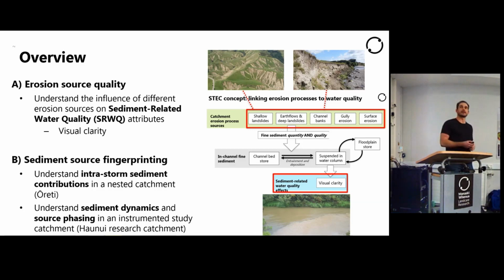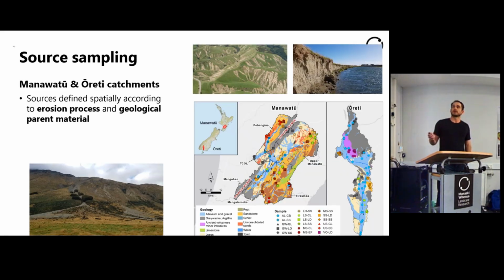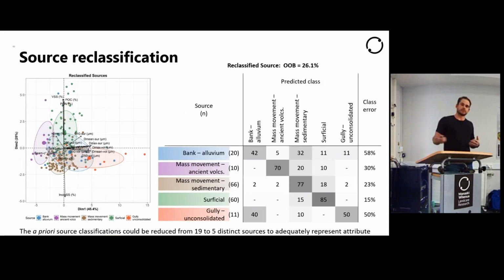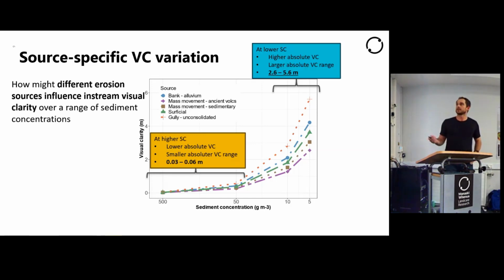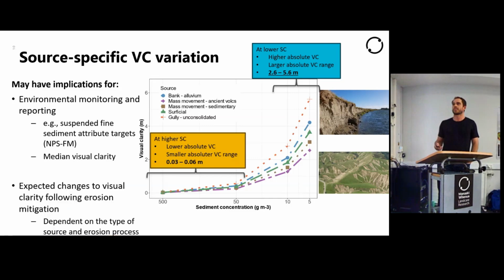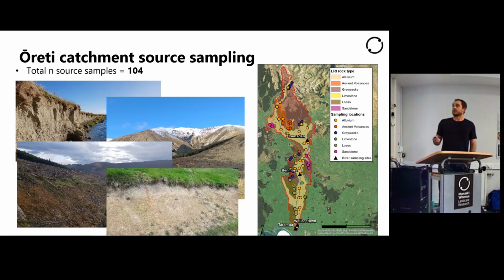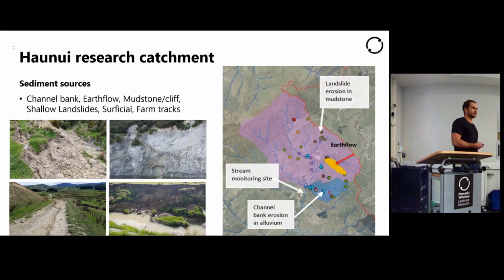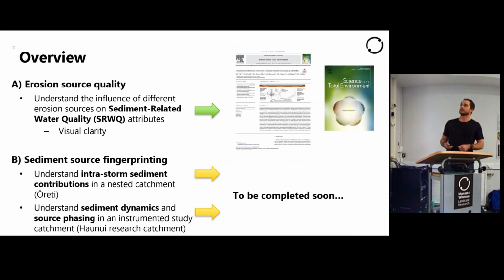Erosion sources: quality attributes and sediment contributions